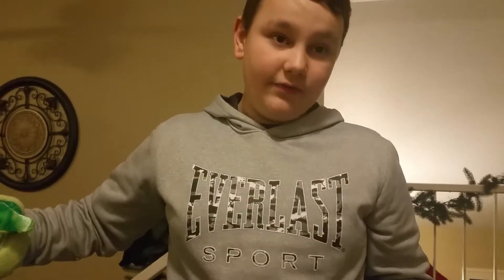How to ep.1: how to play with a yoyo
Welcome to the how to series